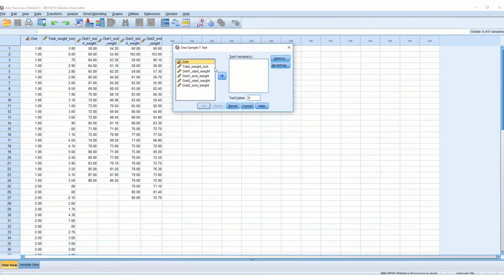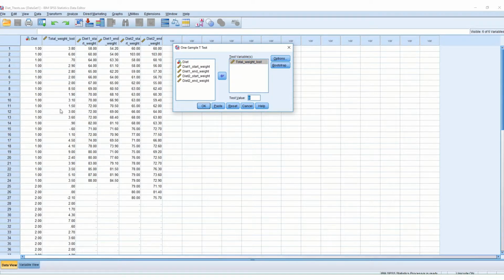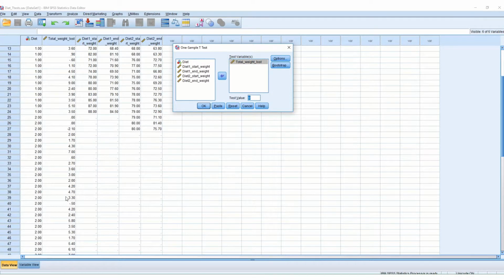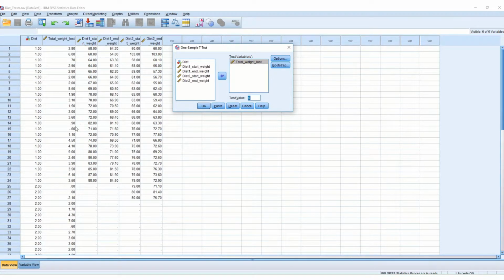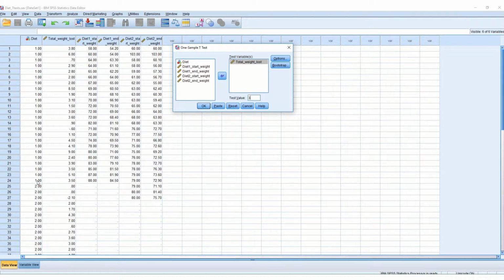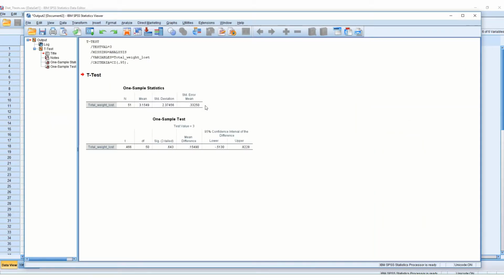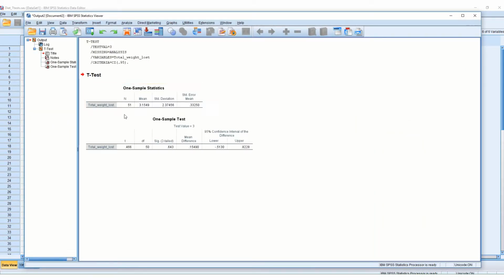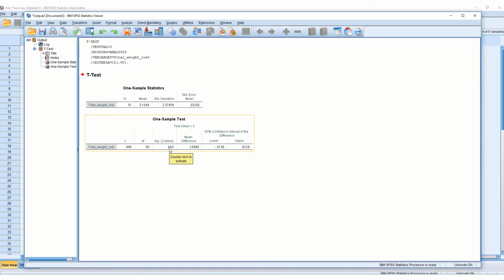Performing a one-sample t-test using SPSS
This short video will demonstrate how to perform a one-sample t-test and how to interpret the output.